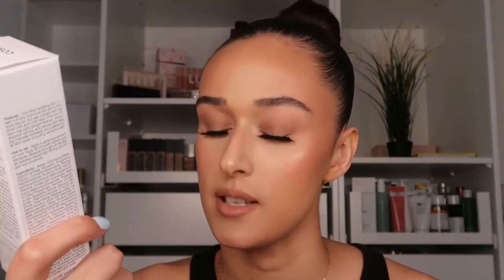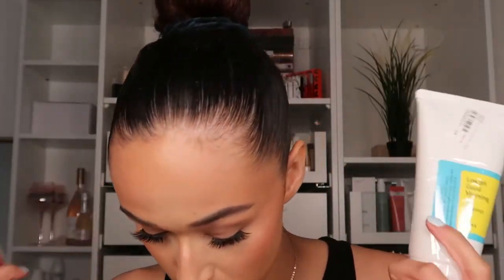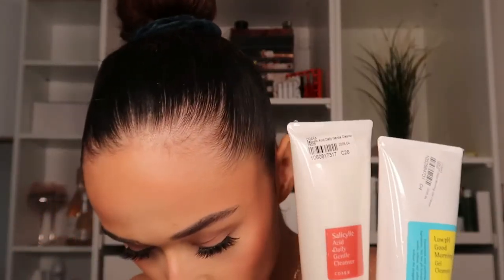YESSTYLE Skincare Haul| Purito, Cosrx, Laniege, Banila co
Yesstyle Korean Skincare Haul!

Items mentioned:

PURITO - Centella Green Level Unscented Sun

SOME BY MI - AHA, BHA, PHA 30 Days Miracle Serum

iUNIK - Centella Calming Gel Cream 60ml

PURITO - Snail Repair Advanced Serum

Secret Key - Lemon Sparkling Peeling Gel 120ml

Kao - Biore UV Aqua Rich Watery Essence SPF 50+

Benton Travel Kit

BANILA CO - Clean It Zero Cleansing Balm Original

PURITO - From Green Cleansing Oil

MIZON - Snail Repair Eye Cream

Korean skincare UK websites;

Xoxo